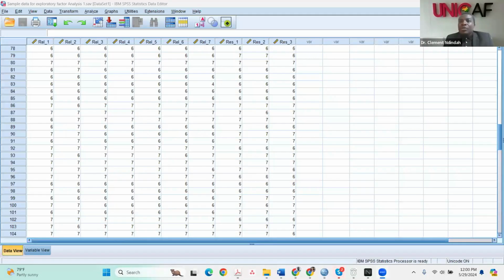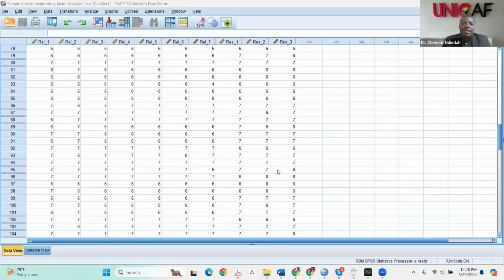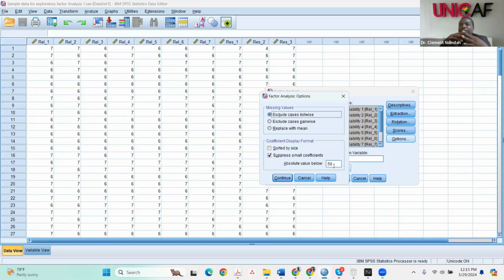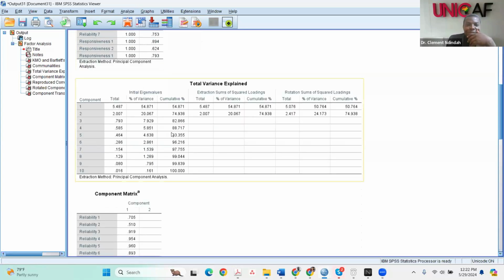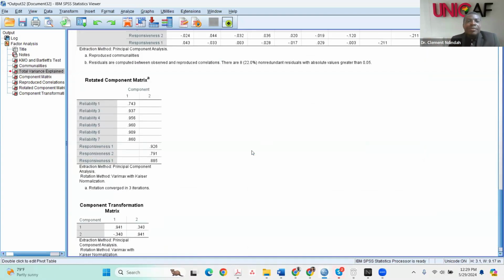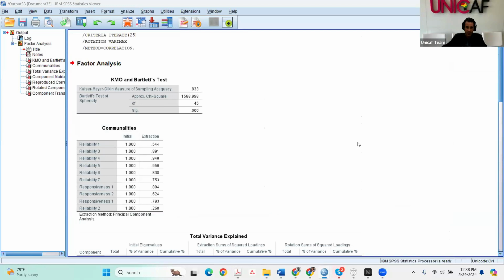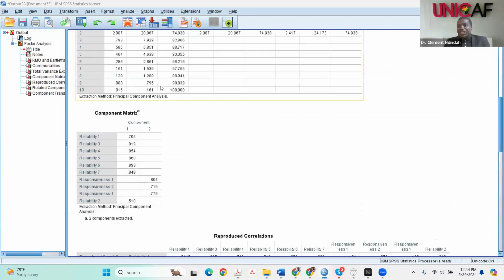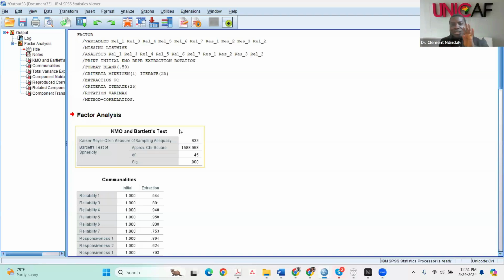Seminar 8: Exploratory Factor Analysis using IBM-SPSS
Provides an introduction to uncovering latent structures within data using factor analysis and interpreting SPSS output.